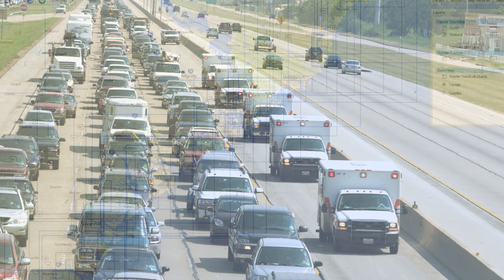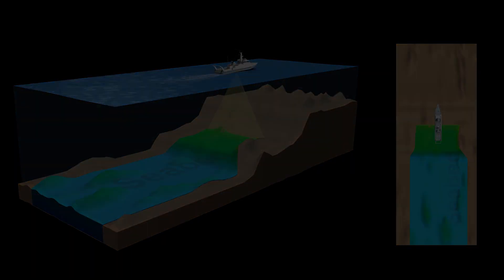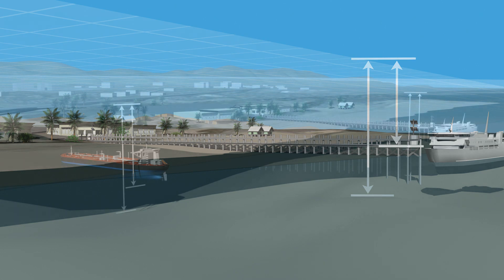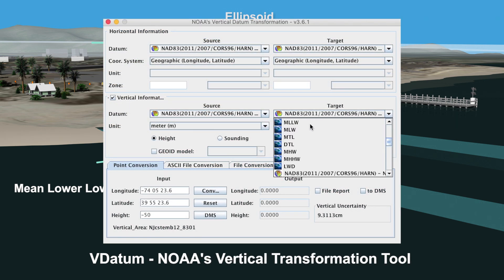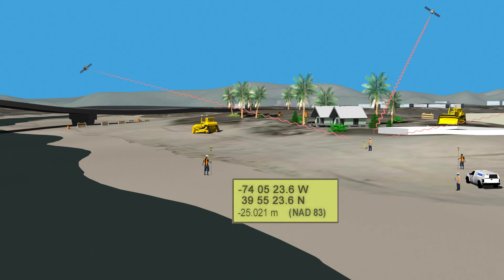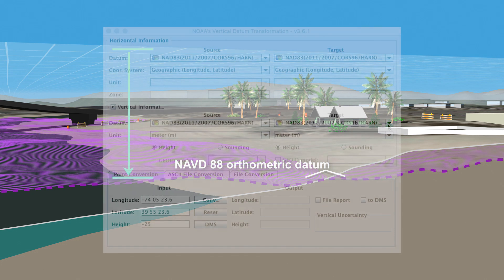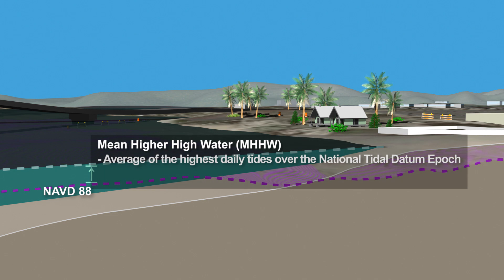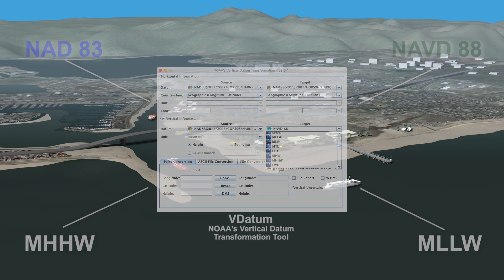NOAA’s VDatum: Transforming Heights between Vertical Datums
Produced in collaboration between NOAA’s National Geodetic Survey (NGS) and The COMET Program, this video explains NOAA’s VDatum tool and its role in facilitating height transformations between vertical datums  including tidal, orthometric, and ellipsoidal datums. It also provides an overview of different types of vertical datums and how they may be used for different applications with a focus on coastal areas and navigation services. Leaders from NOAA as well as other government agencies such as the U.S. Geological Survey (USGS), the Federal Emergency Management Agency (FEMA), and the U.S. Army Corps of Engineers (USACE) among others, along with GIS users, coastal managers and research scientists will find this 5 minute video helpful for understanding the importance of using consistent vertical datums when working with height information.